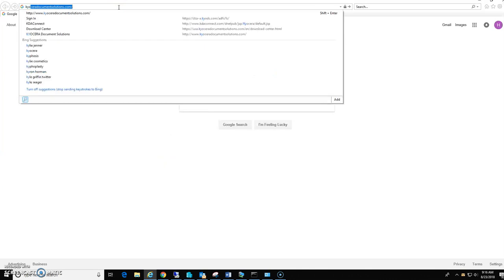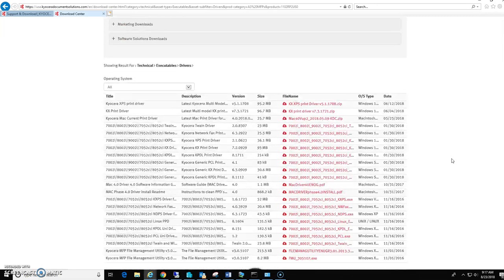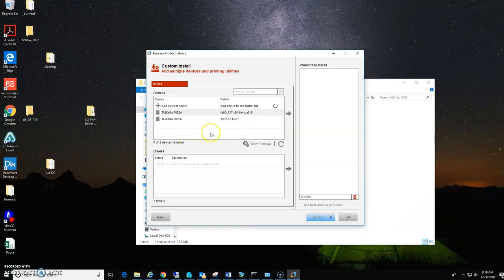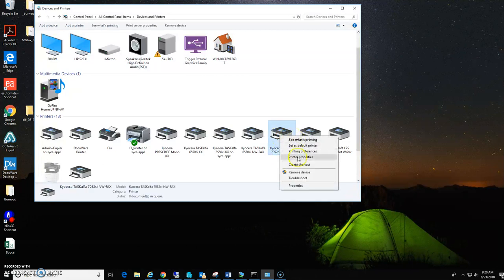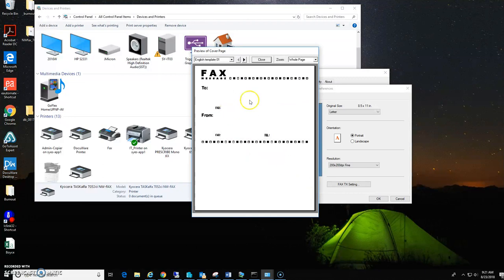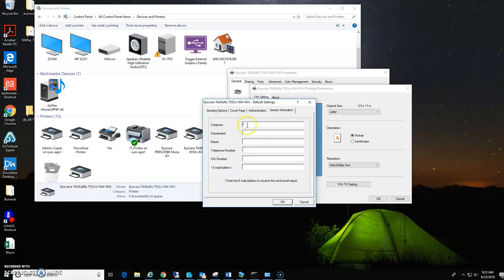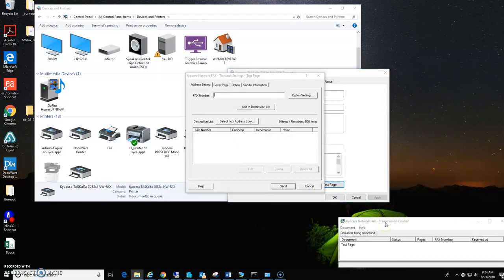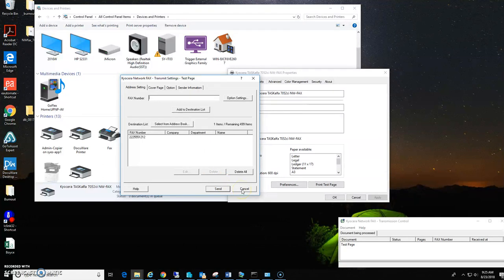NWFax driver install for Kyocera MFP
This video shows you how to install the Kyocera Network fax driver.  this will allow you to print to the fax option on the device.